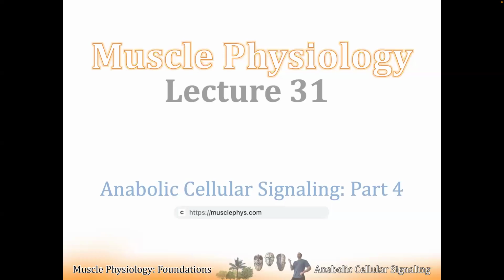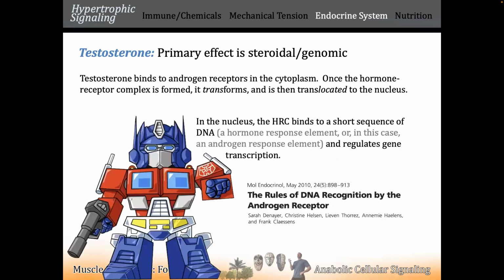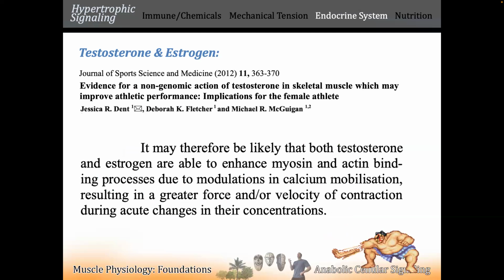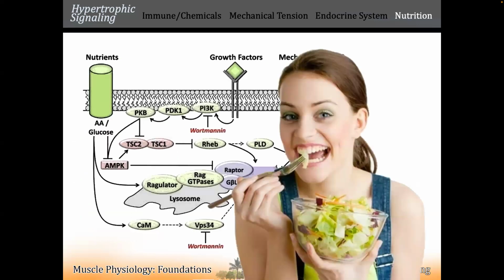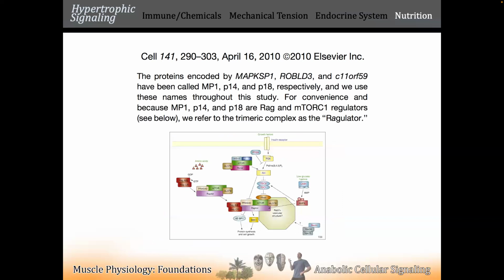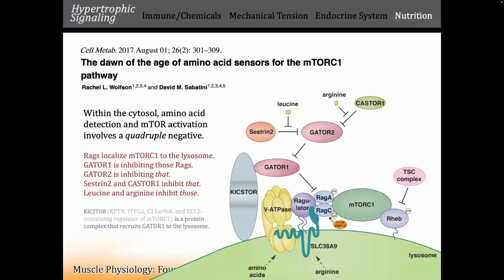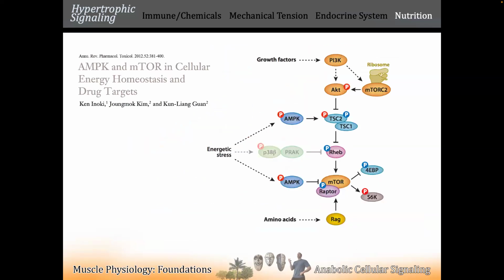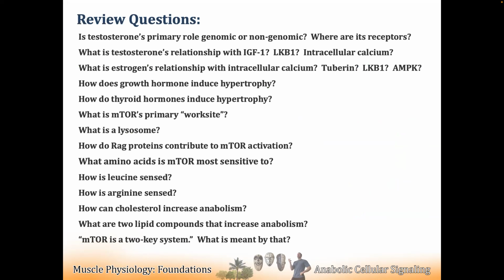Muscle Physiology, Lecture 31: Anabolic Cellular Signaling (Part 4/7)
This is lecture 31 of HLTH 147.  I talk about anabolic cellular signaling, focusing on the hormonal and nutritional modes of activation.

--Courtney